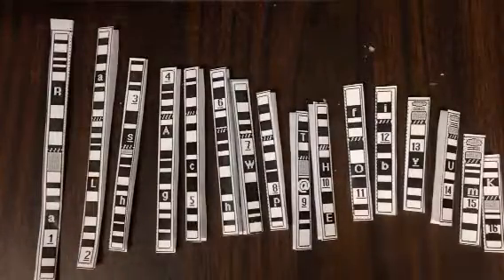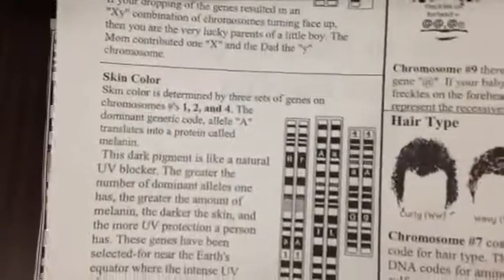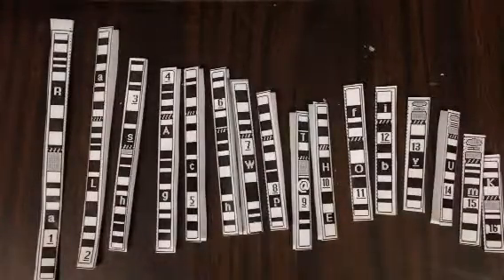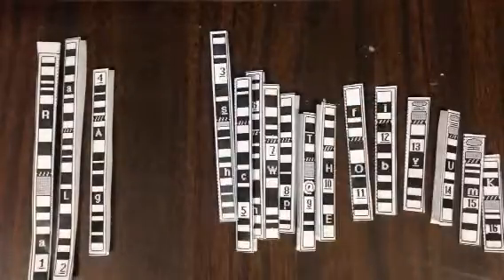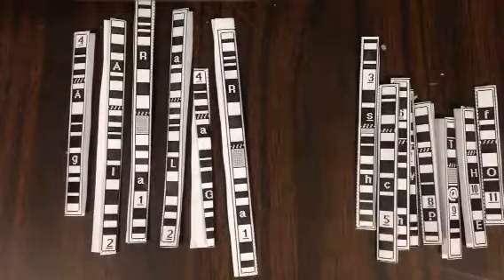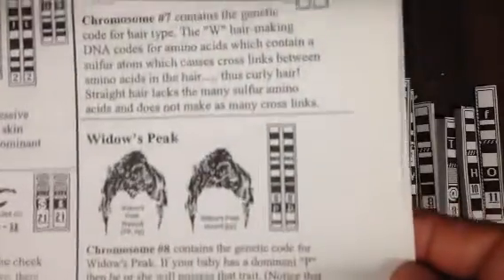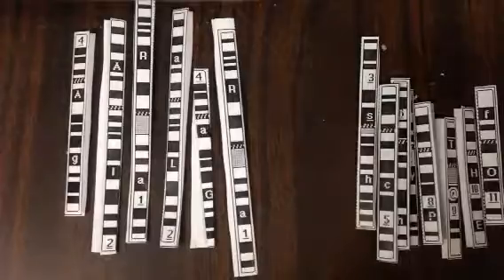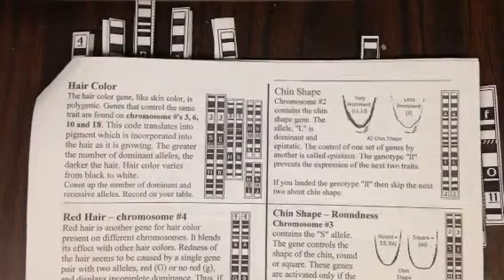Make a face lab